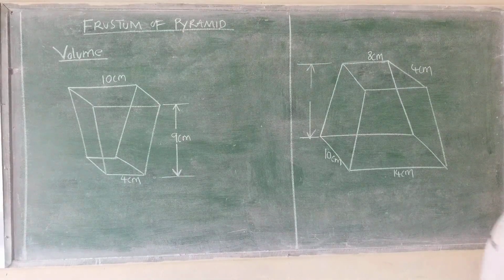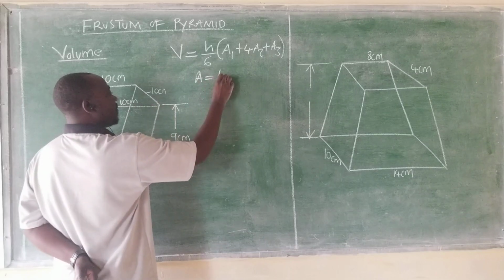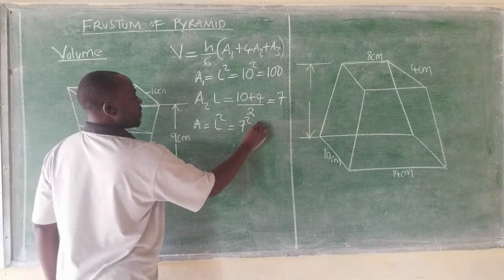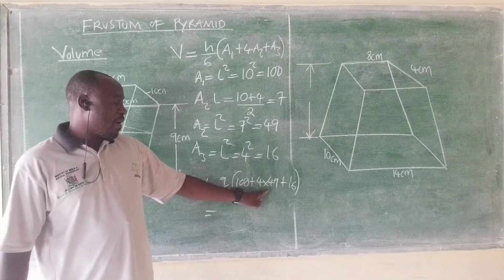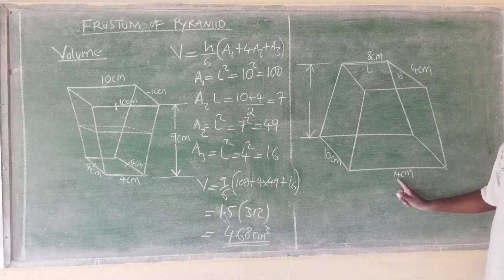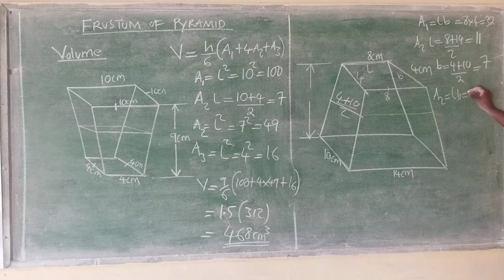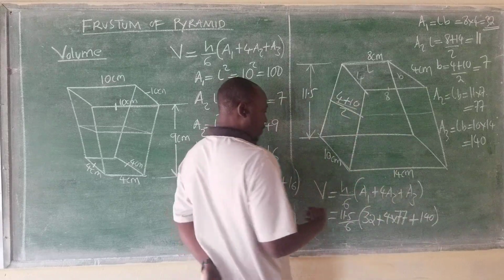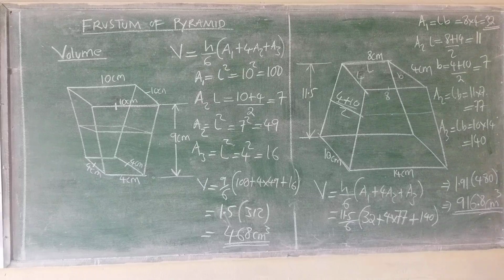Frustum of pyramid- volume